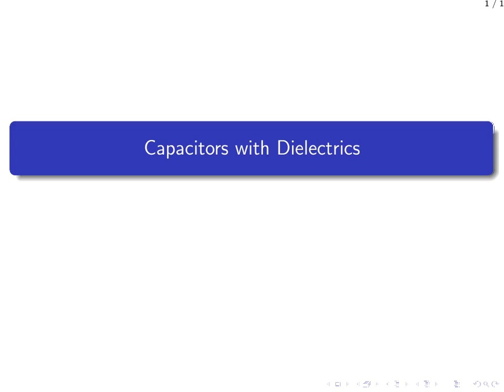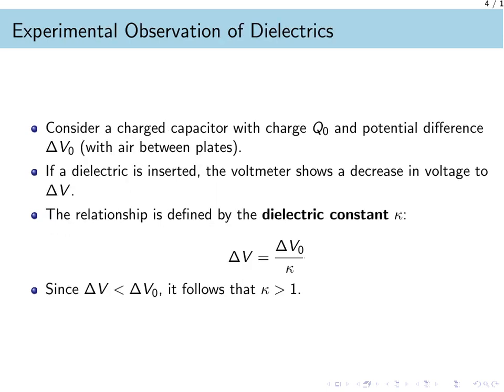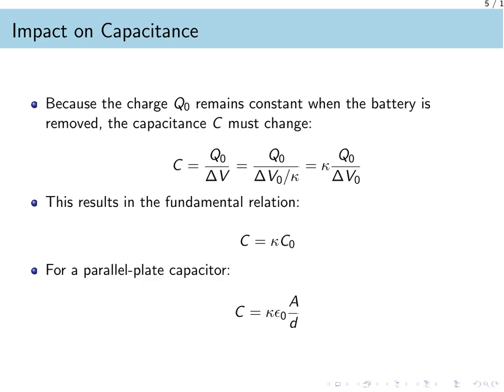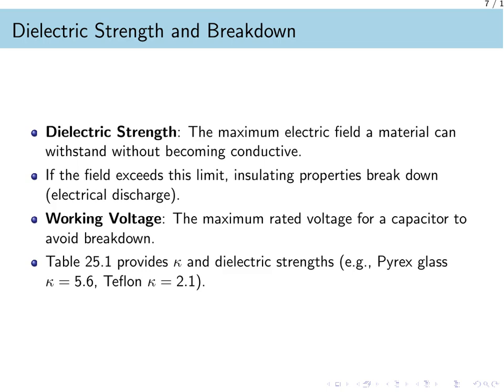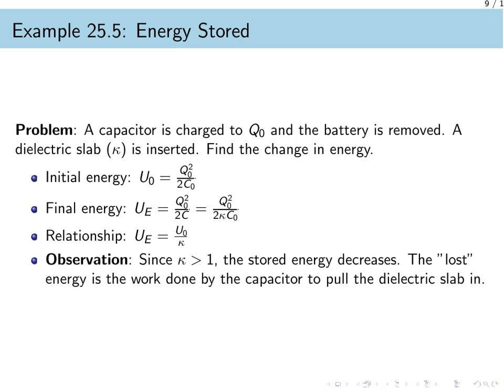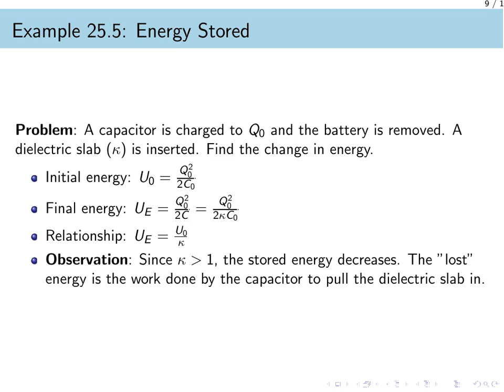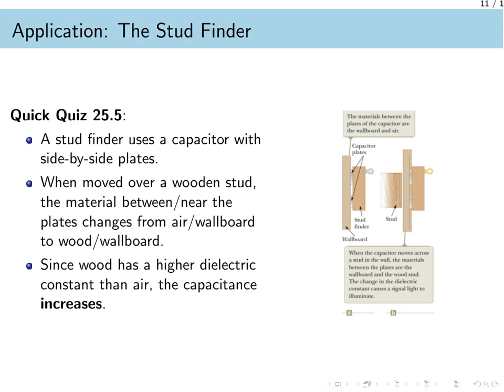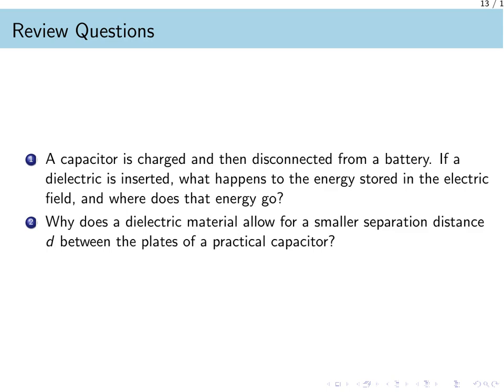25.5 Capacitors with Dielectrics